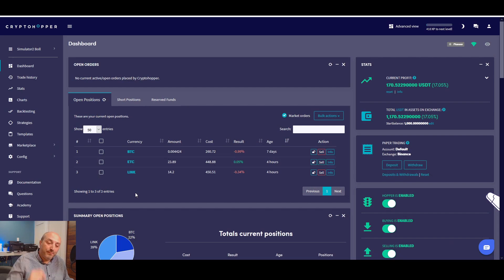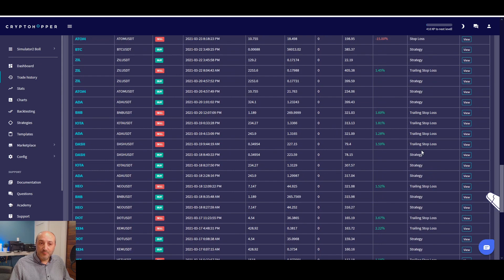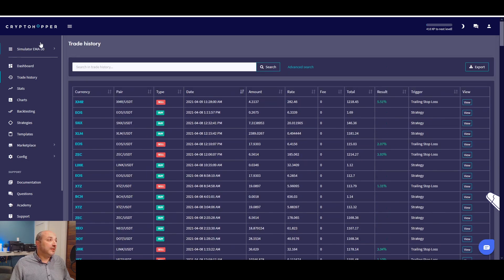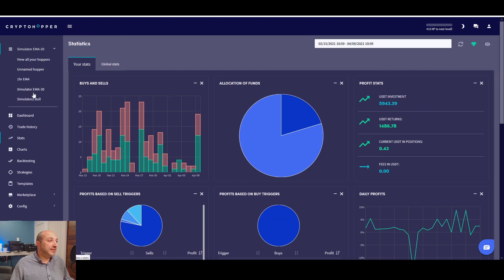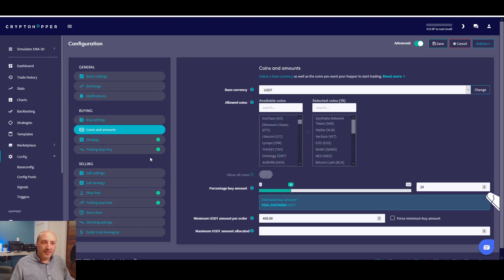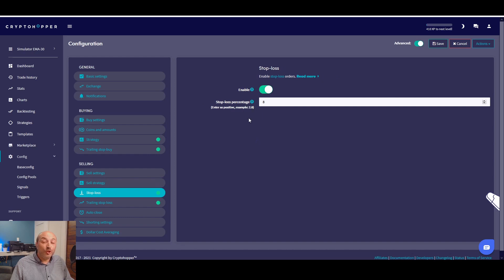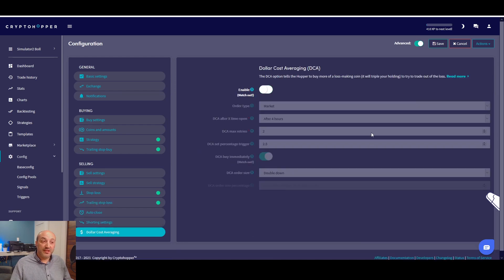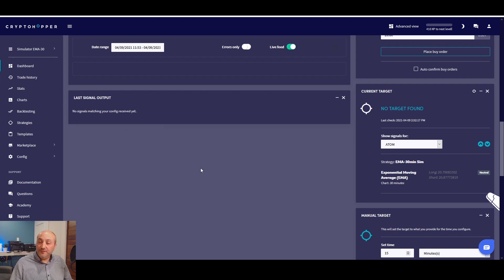Cryptohopper Crypto Bot: See All my Latest Settings!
In this video, I will show you what I really think of Cryptohopper crypto Bot. I will show you exactly all my results, settings, and my configurations. If you are looking for a crypto trading bots for beginners, well you are at the right place if you want to learn how to set up one!
Here's the video that explains how to set up and use the strategy that gives the result you see in this video